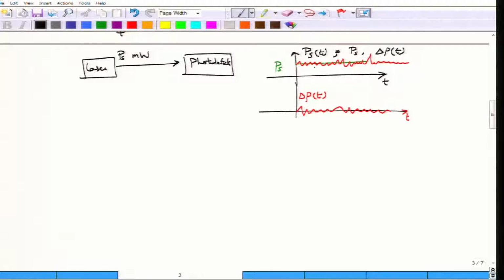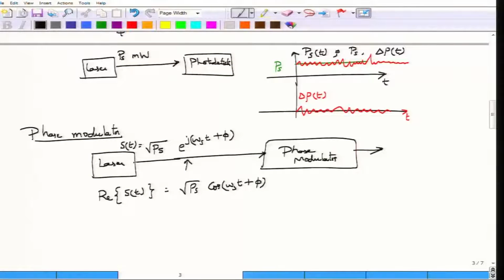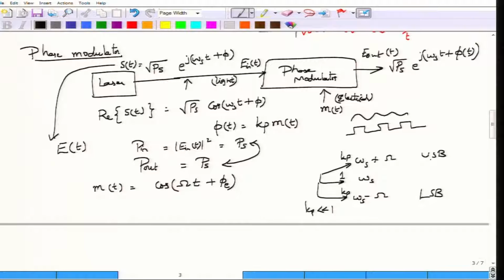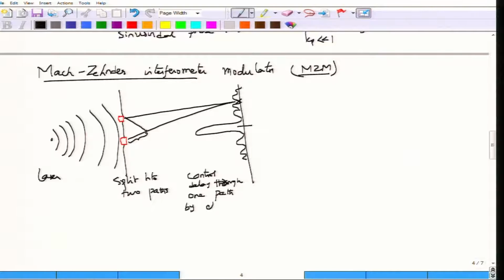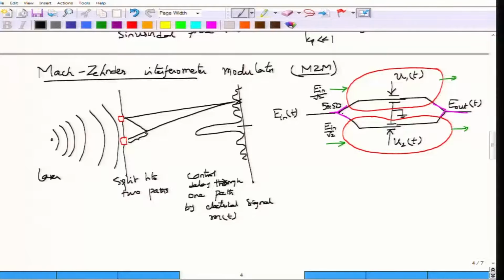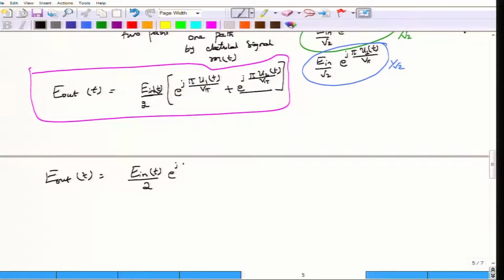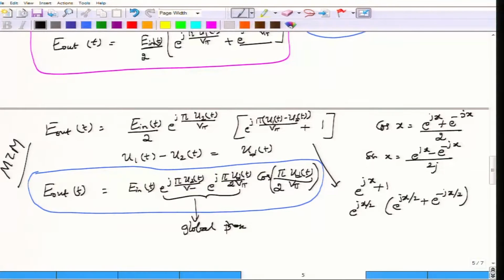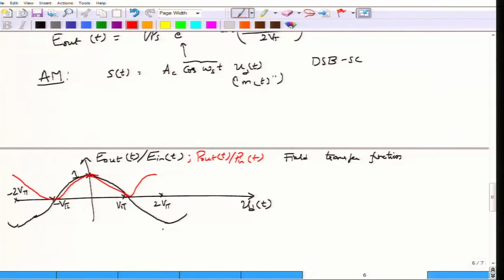Module II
To access the translated content:
1. The translated content of this course is available in regional languages.
 2. Regional language subtitles available for this course
 To watch the subtitles in regional languages:
 1. Click on the lecture under Course Details.
 2. Play the video.
 3. Now click on the Settings icon and a list of features will display
 4. From that select the option Subtitles/CC.
 5. Now select the Language from the available languages to read the subtitle in the regional language.